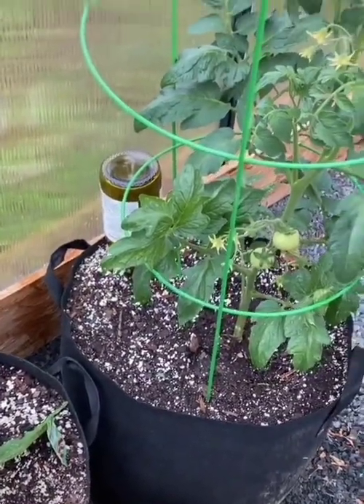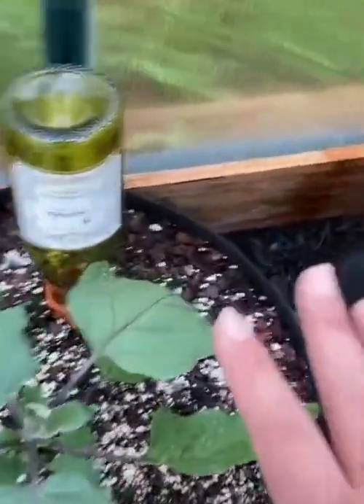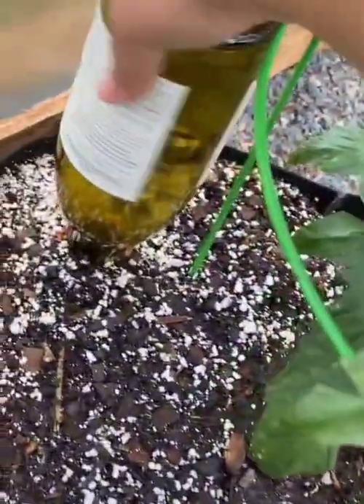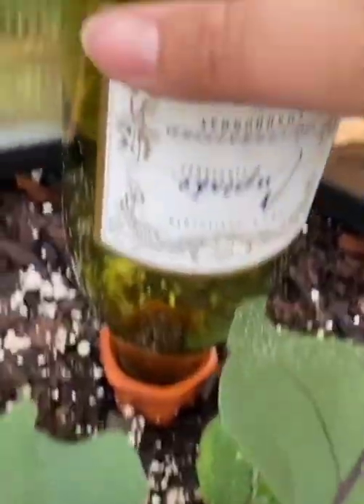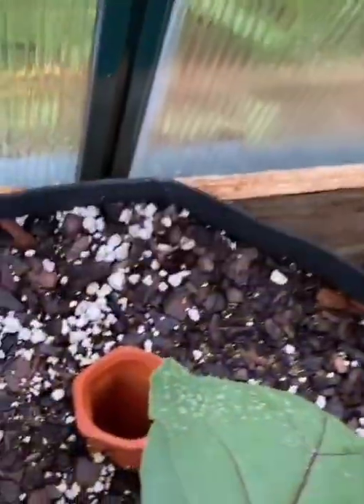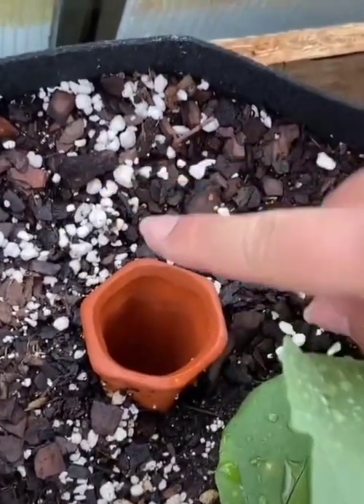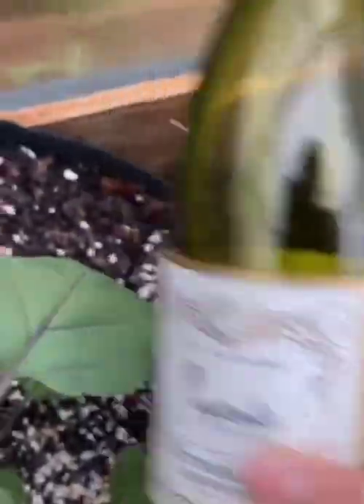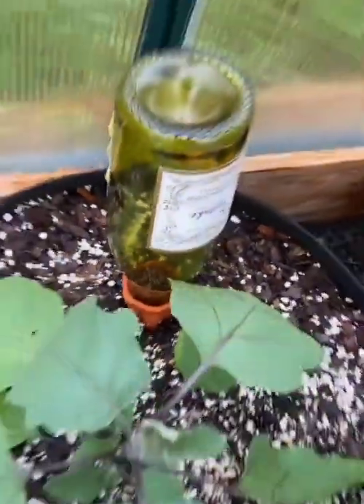Watering Plants Tip 🪴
Add a Terra Cota spike and a bottle full of water to help keep your plant watered.
Credit (@meggrowsplants)

Get Environet Hydroponic Mason Jar Organic Herb Seed Starter Kit

30 Pack Non-GMO Varieties for Planting Vegetables & Fruits - Heirloom Seed Vault Kit